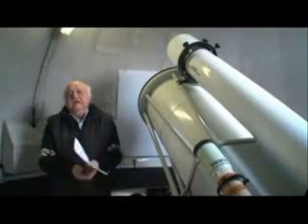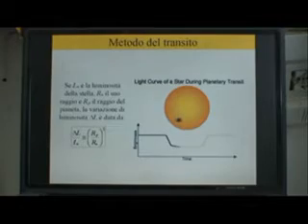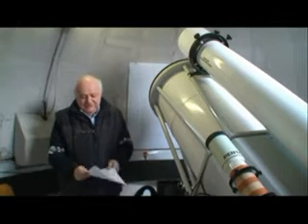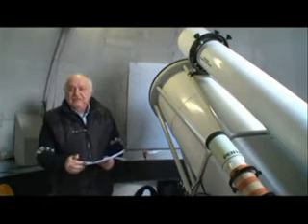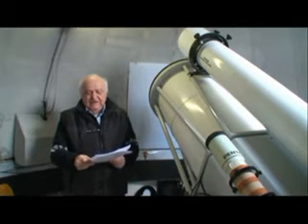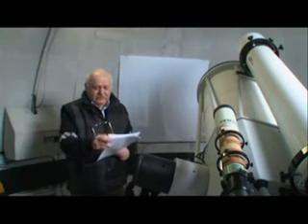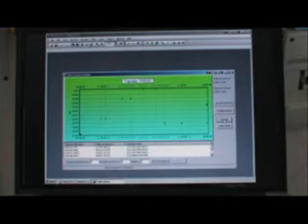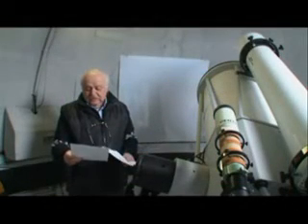extrasolar_planet_transits.mp4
Prof. Angelo Angeletti describe the procedure for imaging Transits of Extrasolar Planets, english translation by prof. Manlio Bellesi.